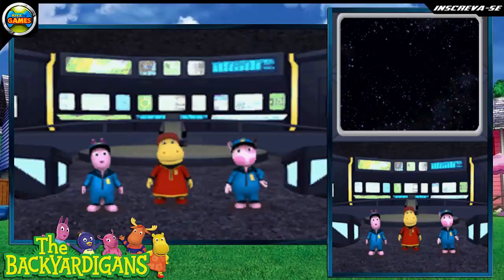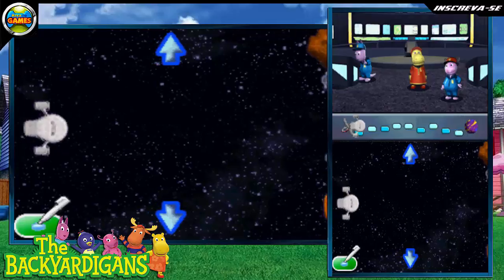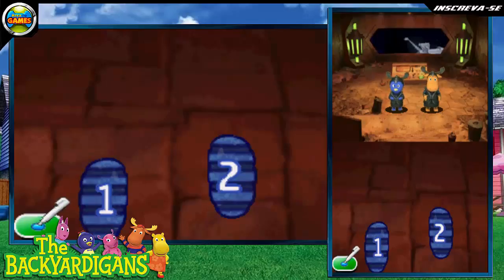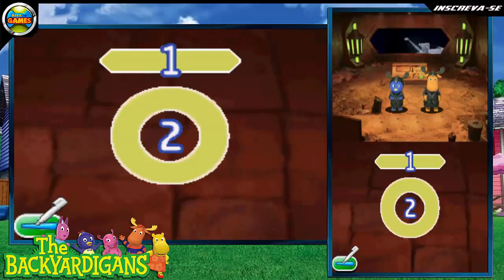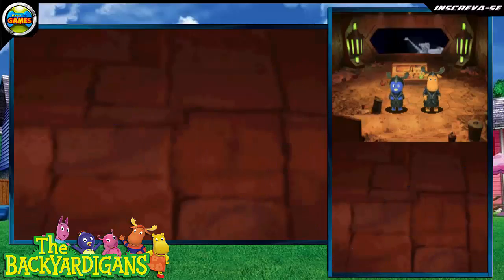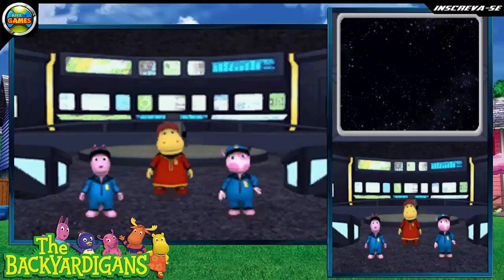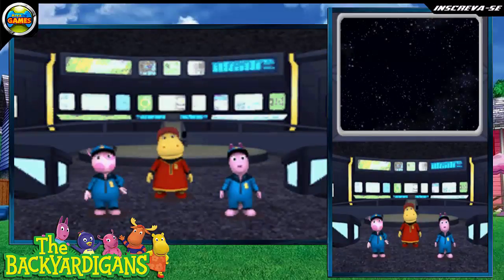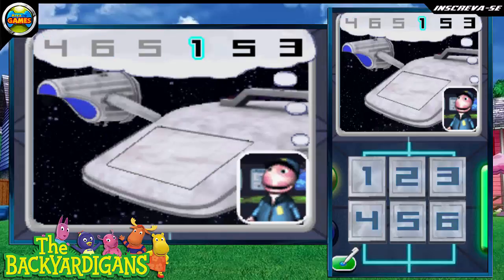The Backyardigans: Mission to Mars [DS] Gameplay #2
Backyardigans é um jogo disponível para o console Nintendo DS. É classificado como "E" para todos . O jogo foi fabricado pela Nintendo, desenvolvido pela Black Lantern Studios e publicado pela 2K Play.

Personagens
Uniqua
Pablo
Tyrone
Tasha
Austin

Funções
Uniqua: Capitão Uniqua Weather Woman Tenente Uniqua
Pablo: Capitão Pablo Muito Limpo Guy Moose-ian Pablo
Tyrone: Capitão Tyrone Dr. Grow Moose-ian Tyrone
Tasha: Capitão Pirata Tasha SuperSnap Capitão Tasha
Austin: Capitão Austin Capitão Hammer Ensign Austin

Curiosidades
junta-se aos super-heróis de " Race to the Tower of Power " em um minijogo.
Pirate Captain Tasha se junta aos outros piratas de " Pirate Treasure " em outro minijogo, apesar de não aparecer no episódio em si.

A voz de Tasha não pode ser ouvida no jogo. No entanto, seu personagem fala. Por exemplo, quando Ensign Austin diz a ela para dizer "zip speed", tanto Uniqua quanto Tasha movem suas bocas, mas apenas a voz de Uniqua é ouvida.